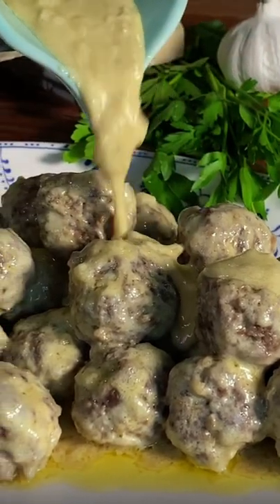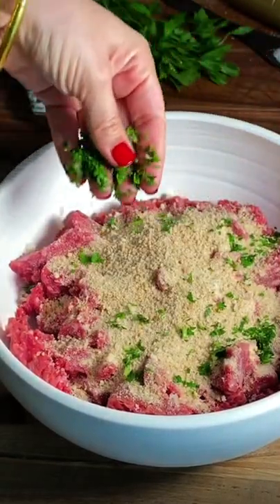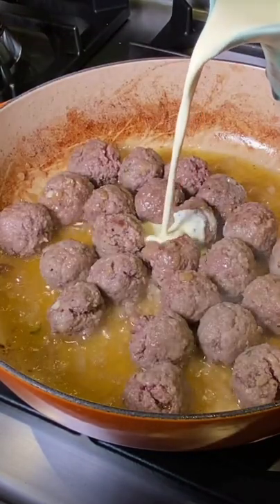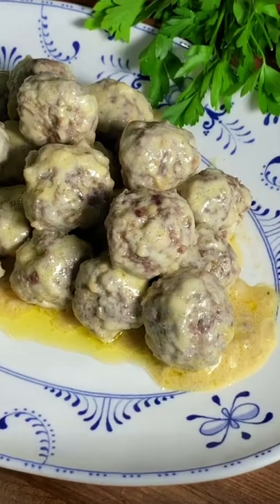La Bella Americana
Ciao, my name is Nadia otherwise known as The Pasta Queen!